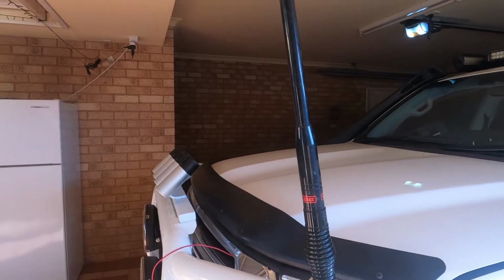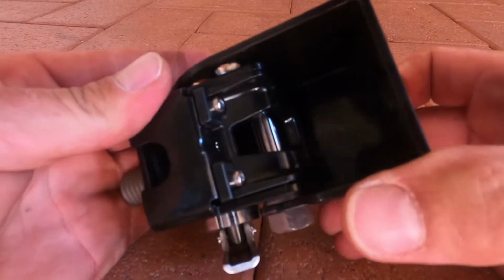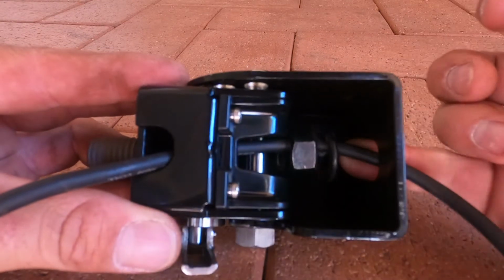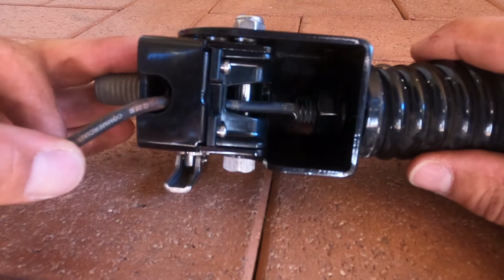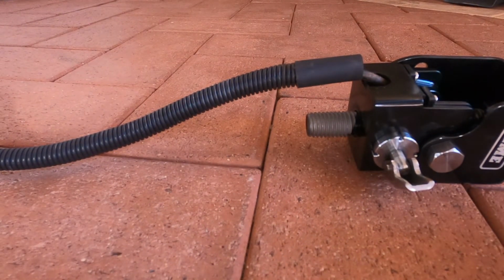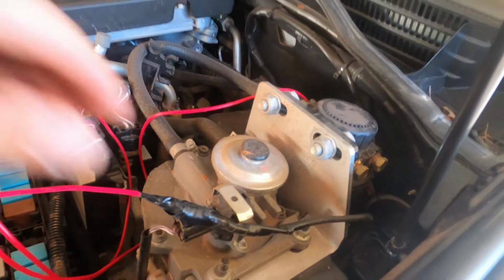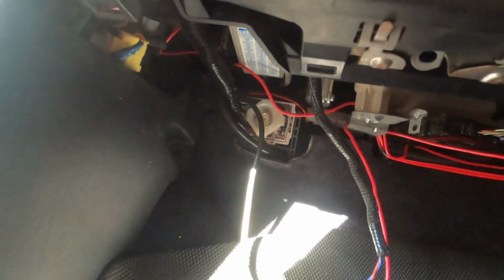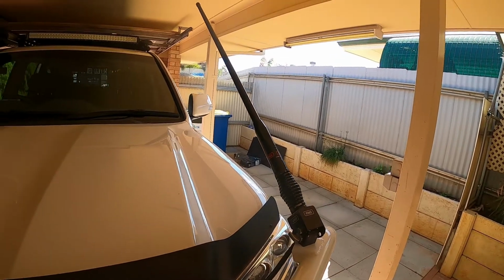GME Adjustable aerial base install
In this video I review and install the GME Adjustable Aerial Base to my 200 series landcruiser.